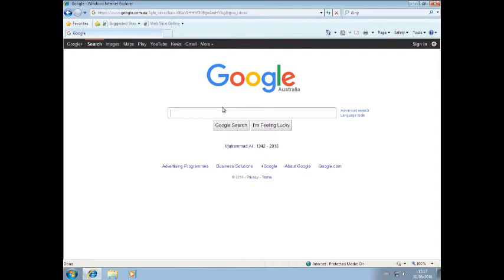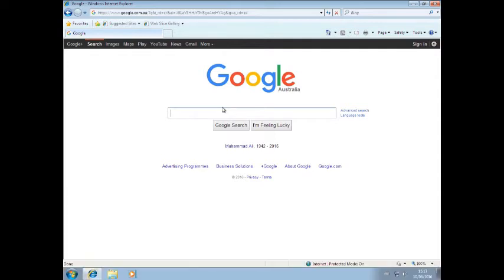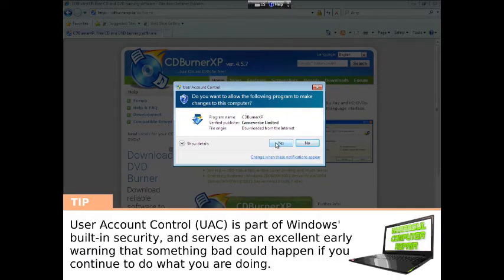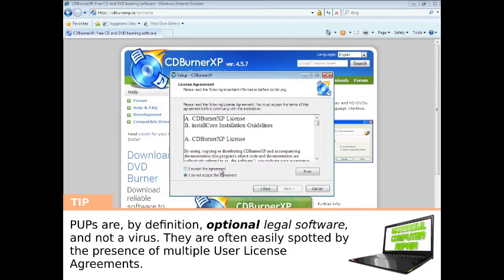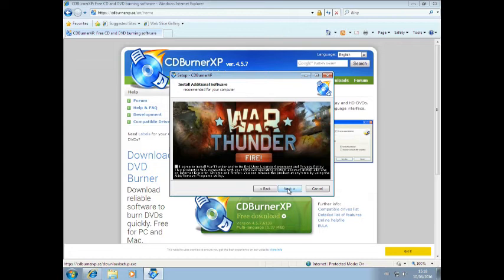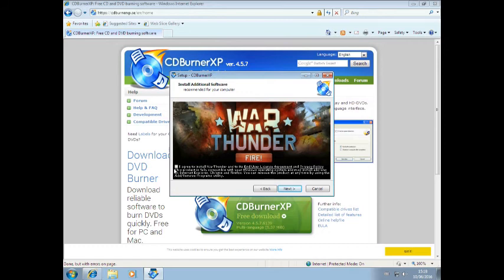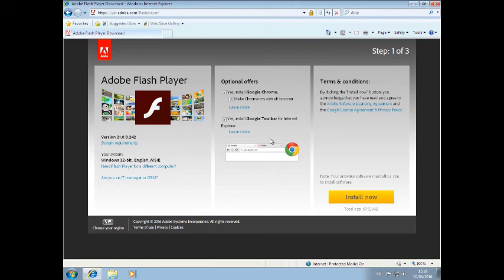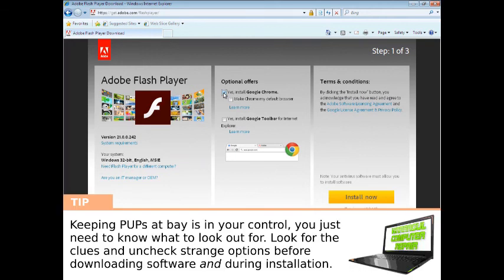Warragul Computer Repair explains PUPs and Malware